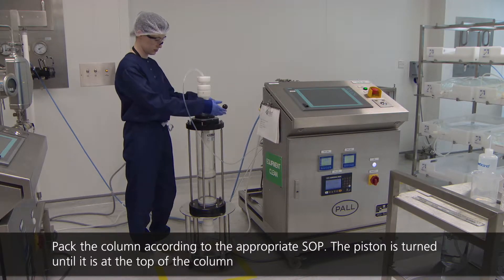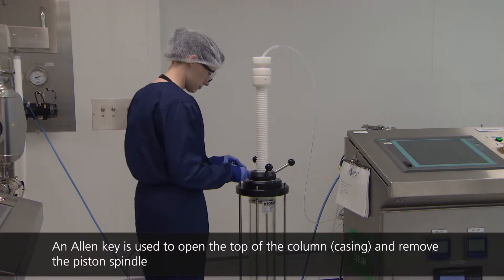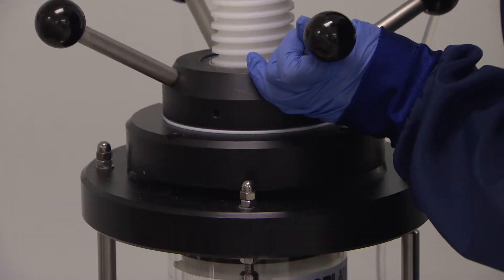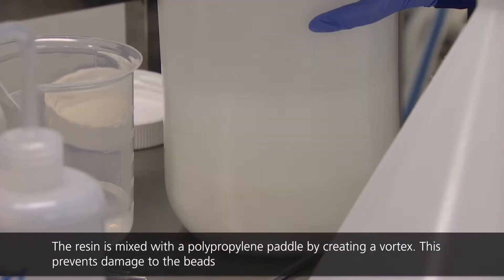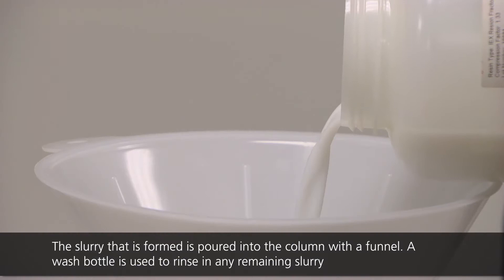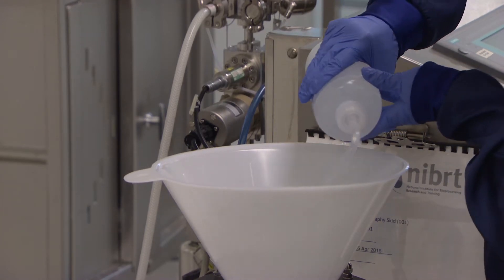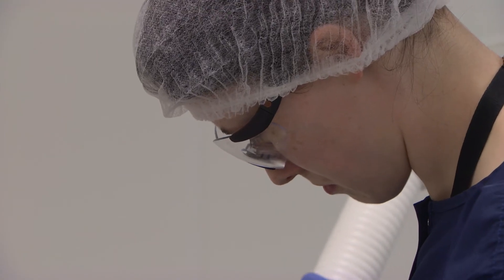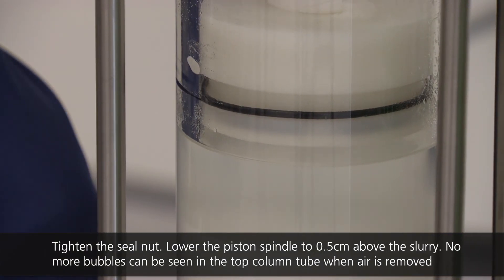Chromatography Column Packing - Loading resin into the column